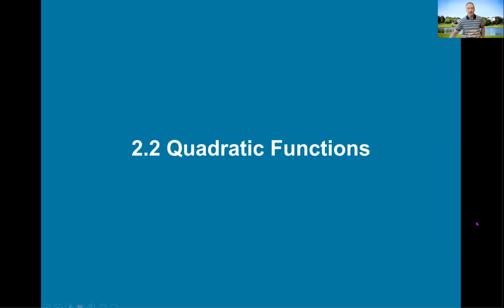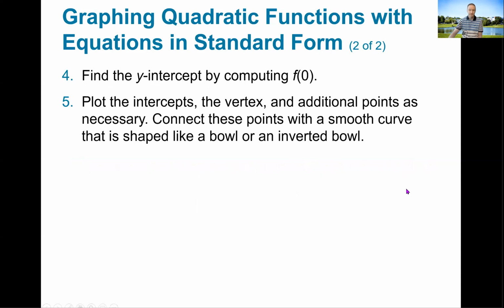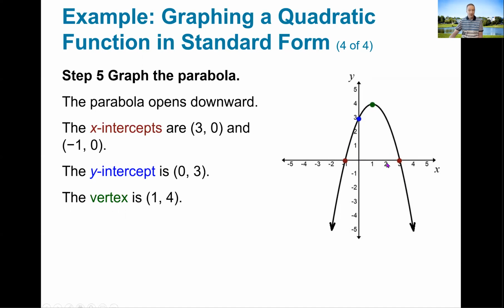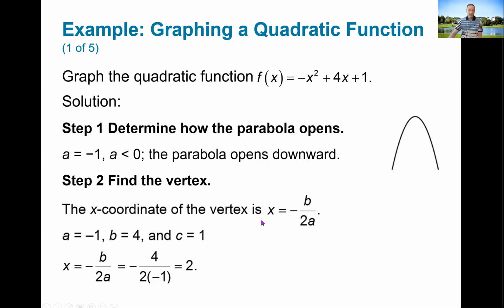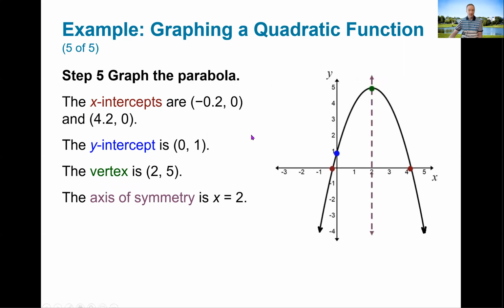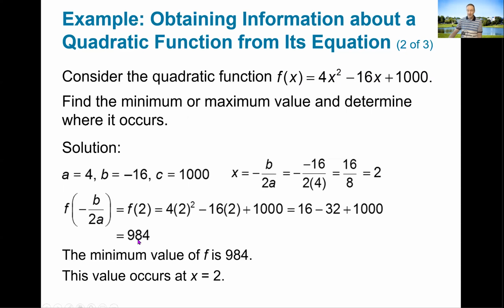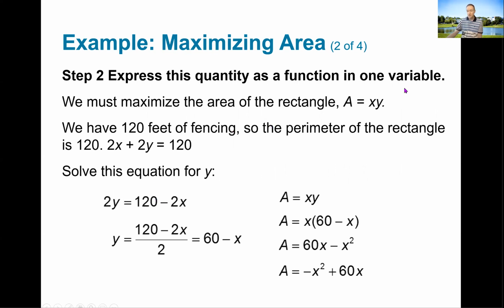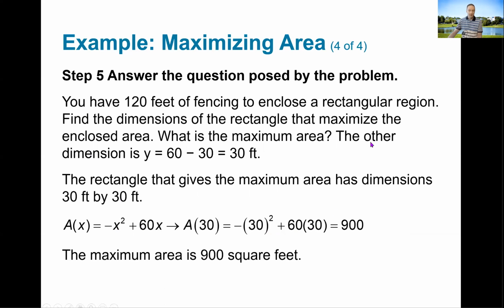PreCalculus Class Lecture Video 2.2